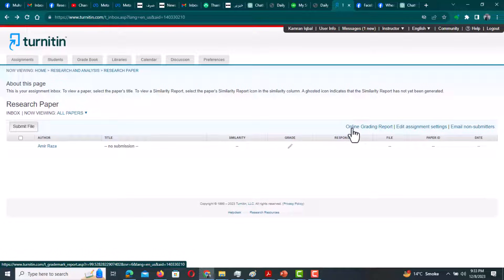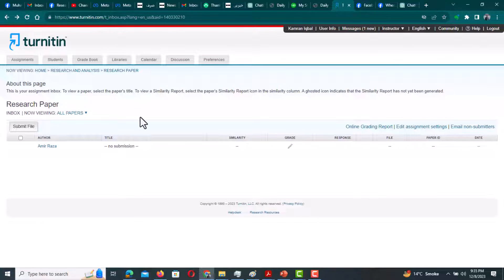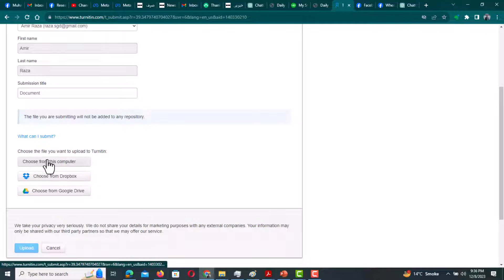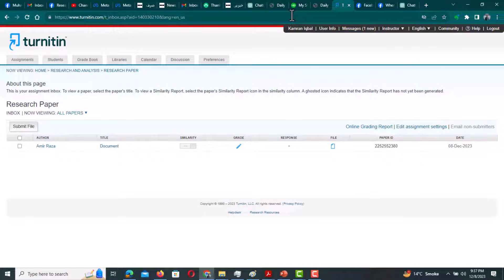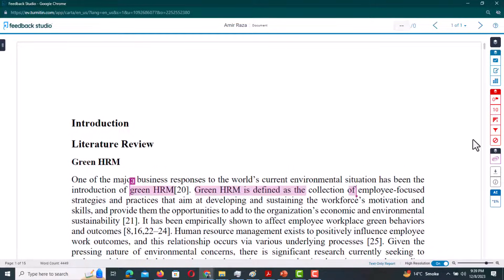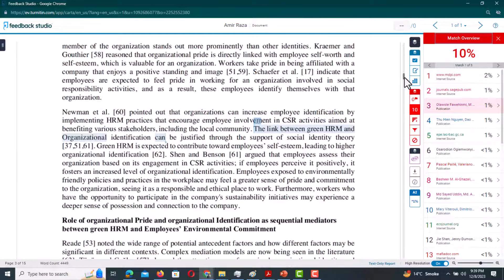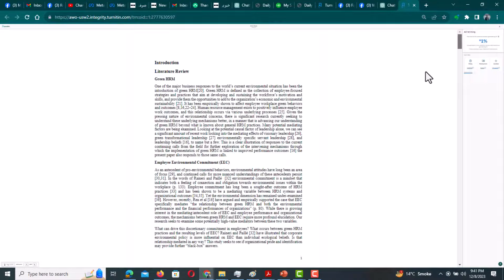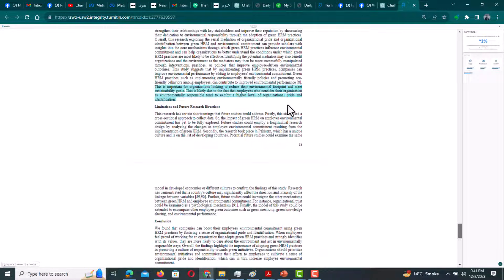How to check AI score in Turnitin | Turnitin AI detector | Can Turnitin detect AI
Welcome to Research and Analysis! In this tutorial, we'll walk you through the process of checking AI score in Turnitin.
If you were previously able to get AI detection report, but now it does not work, then watch this video